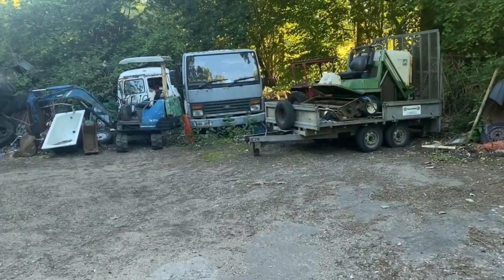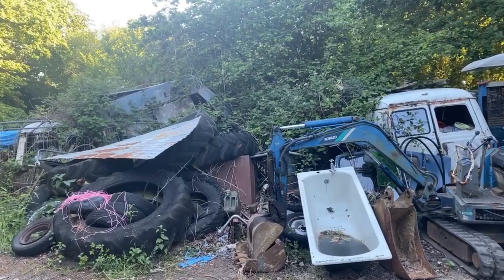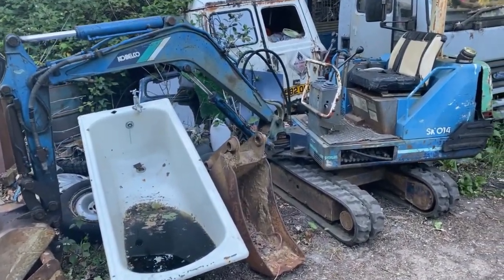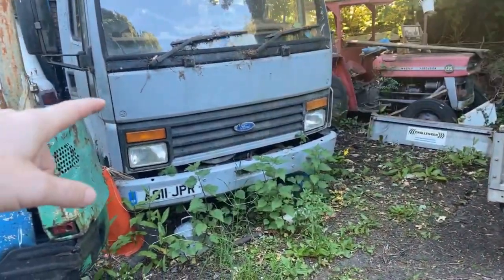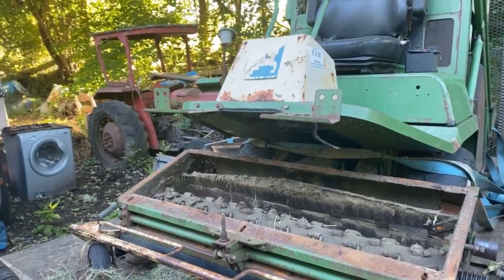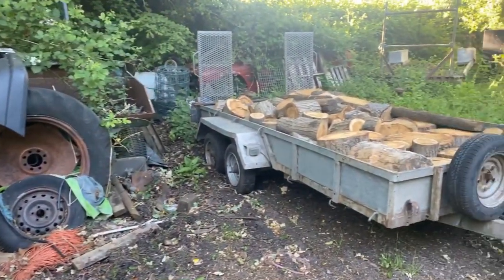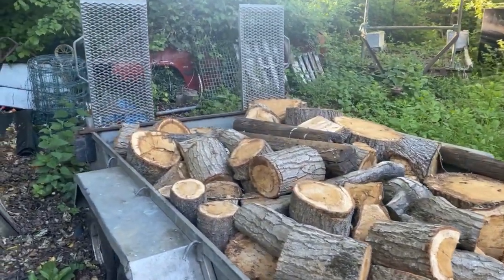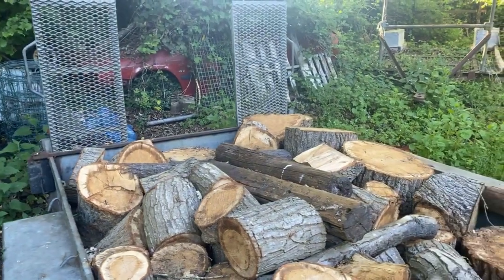Old School Fire Truck Left Abandoned.. With..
In today's video we went to a place that a lot of random abandoned things and one thing was this cool old school Fire Truck.

Check out the others channels.